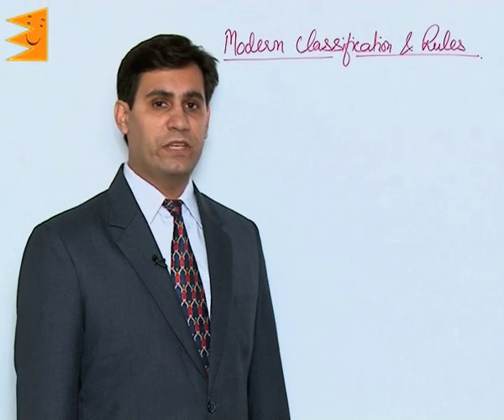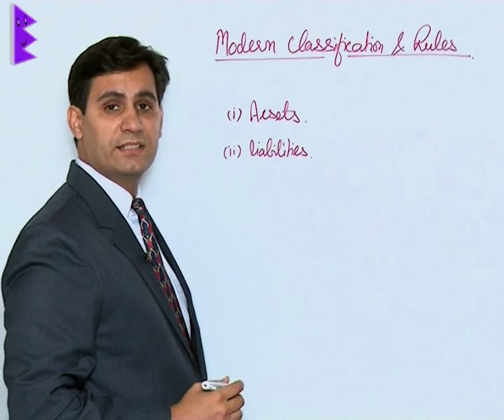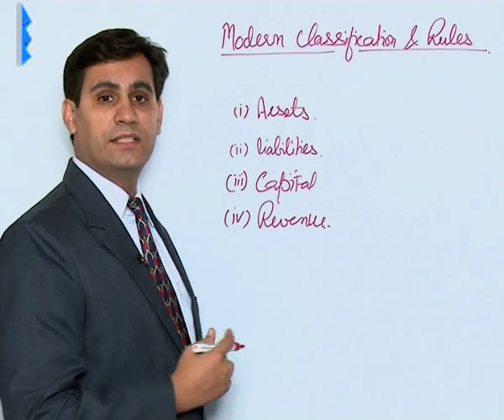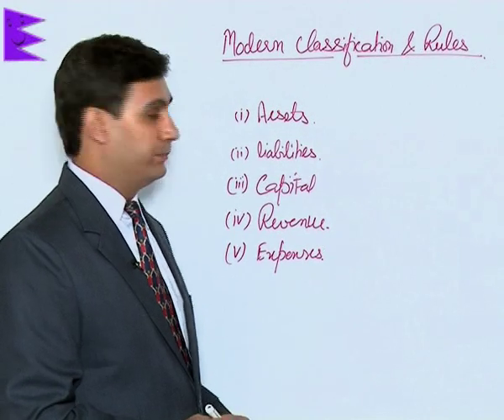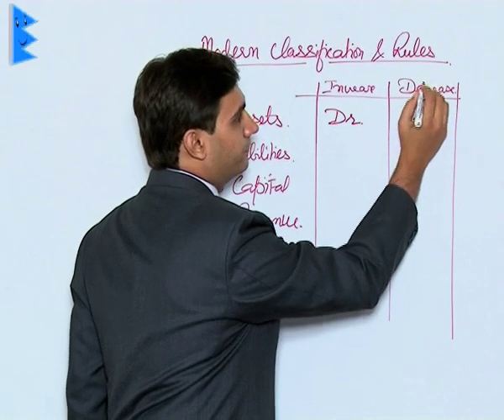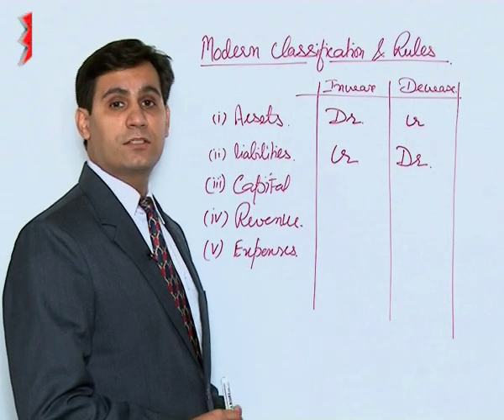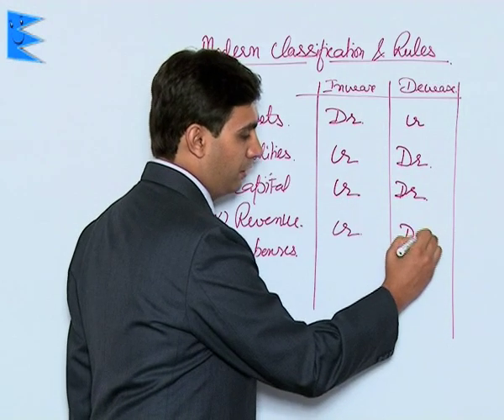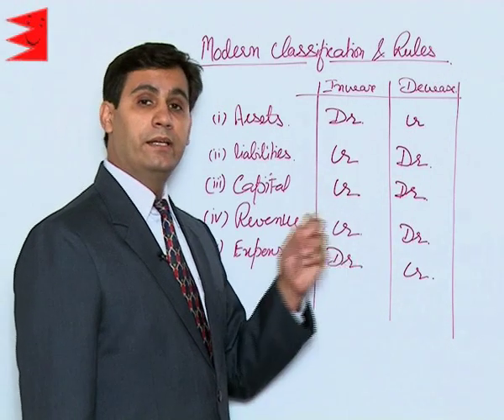CBSE Class 11 Accounts Recording of Transactions Modern Classification and Rules |Extraminds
Topic: Modern Classification and Rules
Extraminds